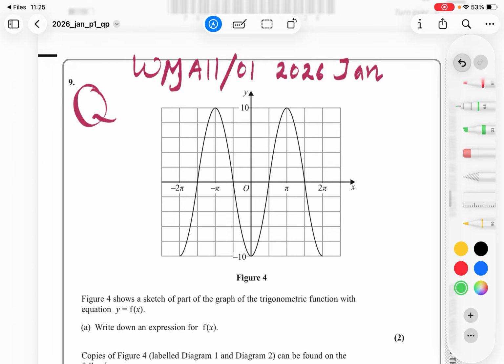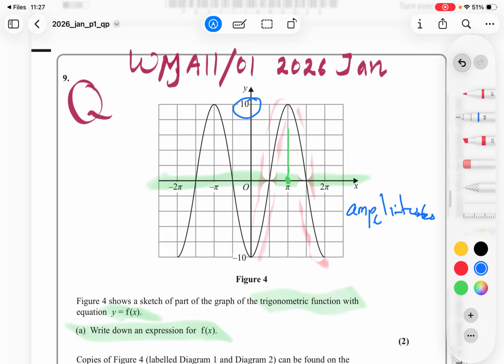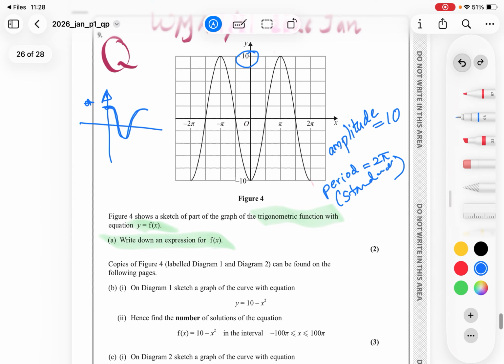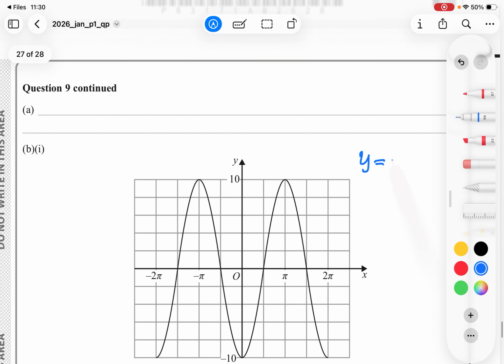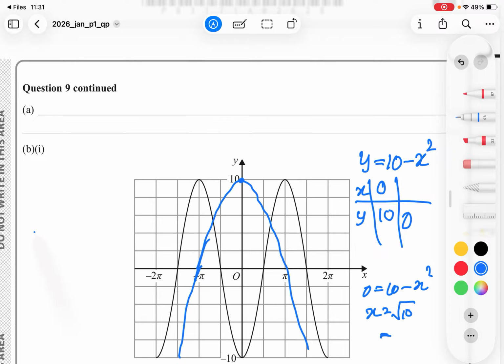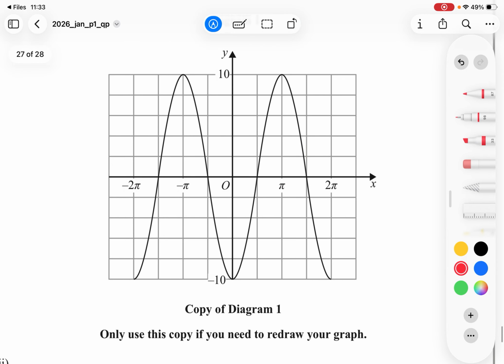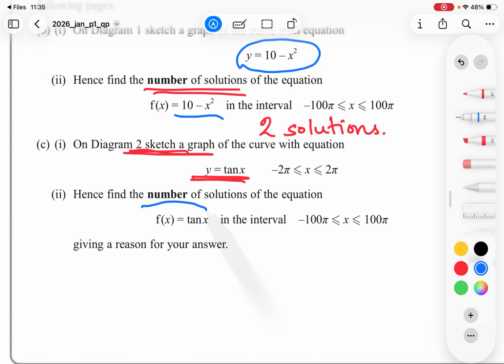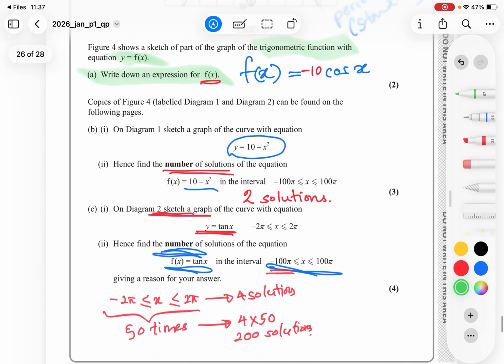WMA11/01 | P1 Jan 2026 | Q9 Explained Step-by-Step | P83171A | Edexcel Pure Math | IAL Maths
In this video, I explain Question 9 from Edexcel IAL Pure Mathematics P1 (WMA11/01) January 2026 paper step-by-step.

📌 This video is part of a full series covering all questions from Jan 2026 P1.

WMA11-01-P1-Jan-2026-Q9-Edexcel-Pure-Maths-P8317A